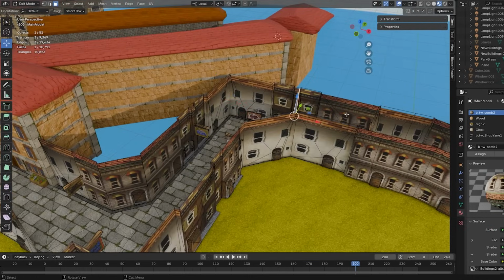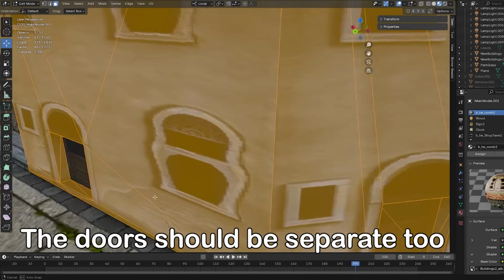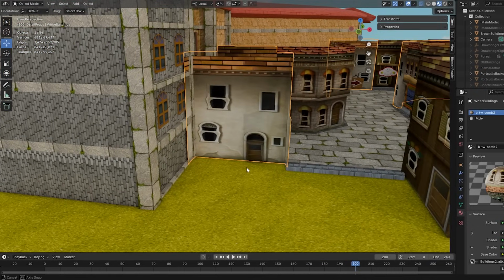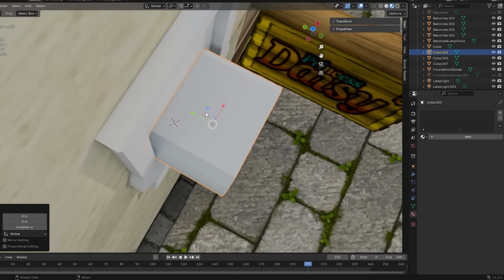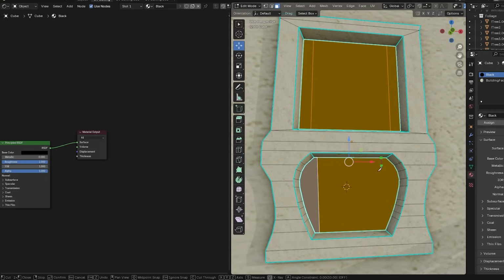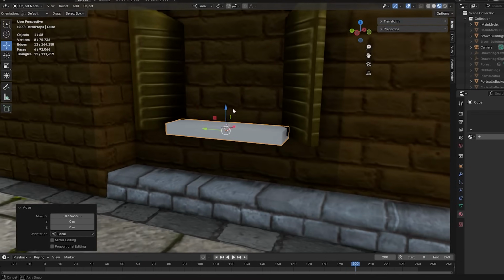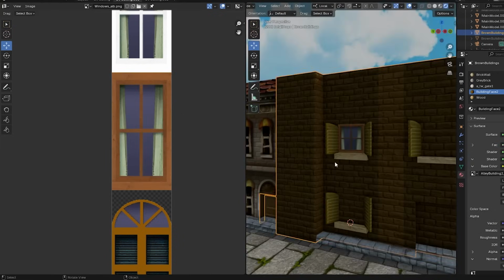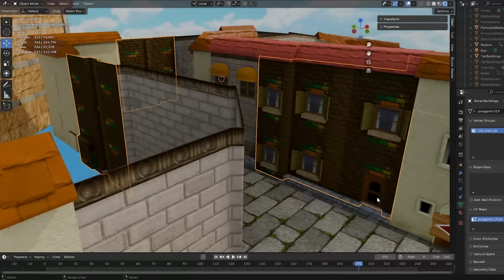Updating the alleyways of Delfino Square!... Or at least starting to! (Part 4) [Track Revamp]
This week, I moved on to the narrow alleyway section of Delfino Square and made some neat designs that should replace the old buildings pretty well.